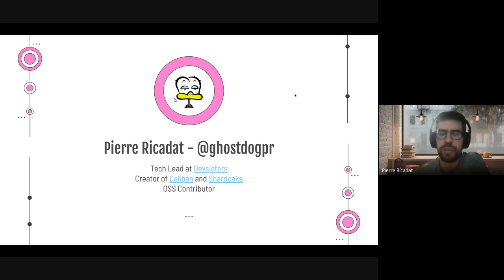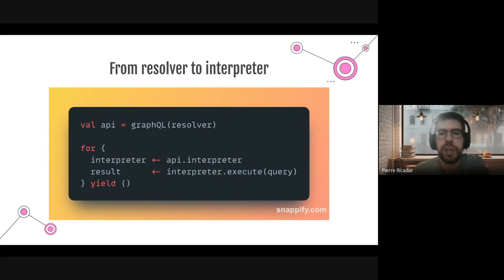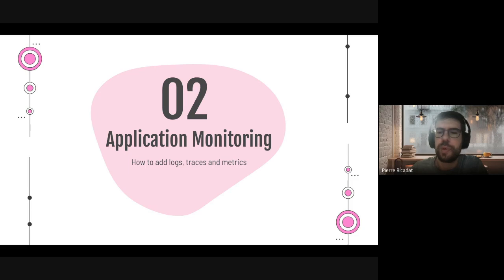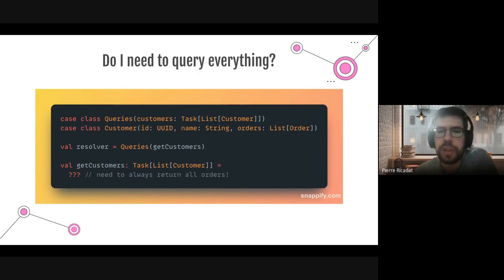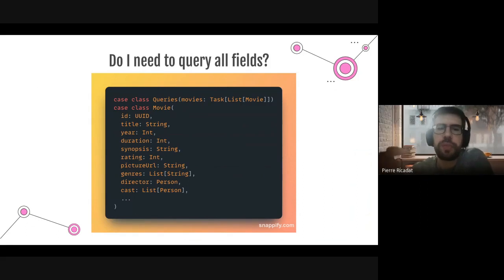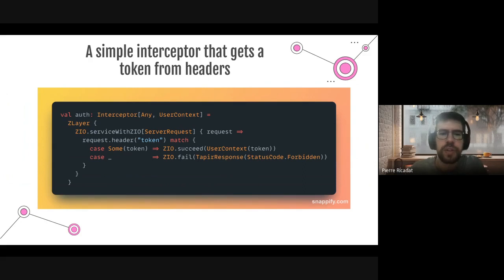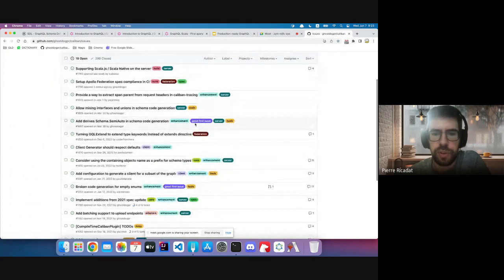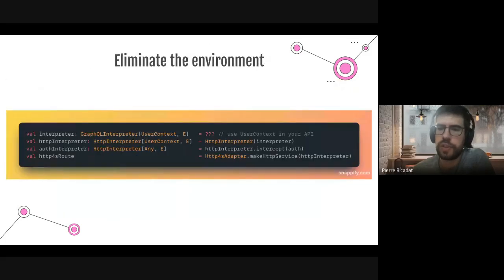The Caliban GraphQL Library with Pierre Ricadat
Pierre Ricadat joins the Atlanta Scala Meetup to discuss Caliban, a Scala library for writing GraphQL servers and clients.